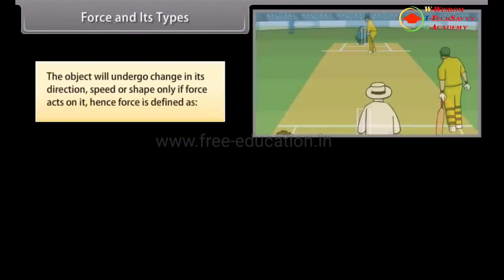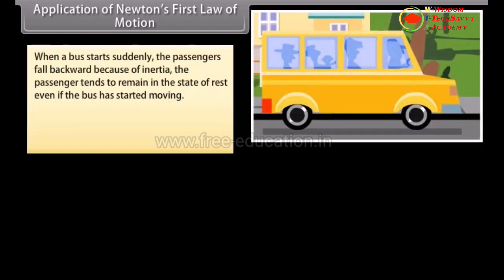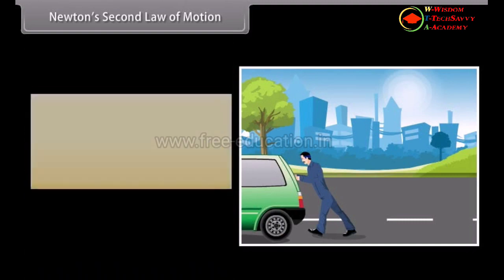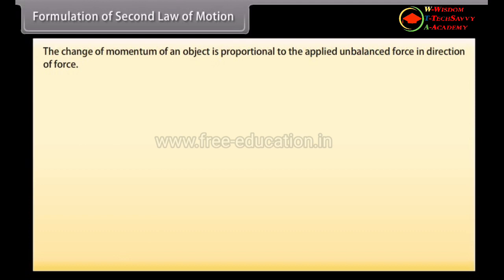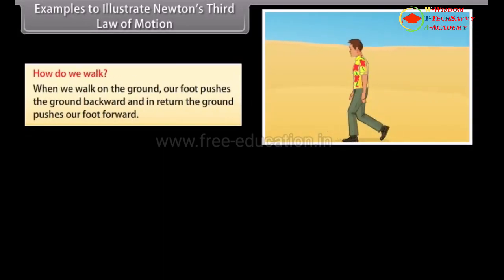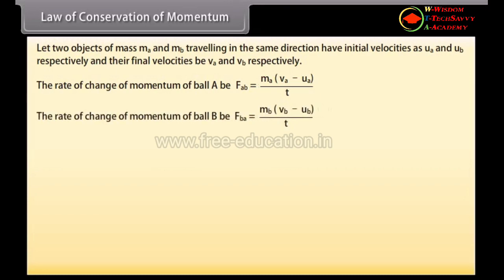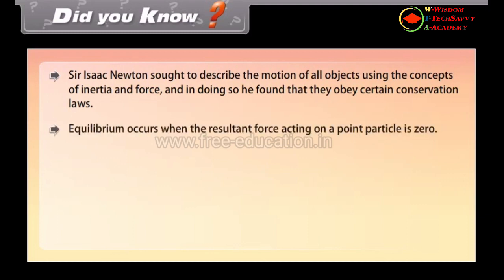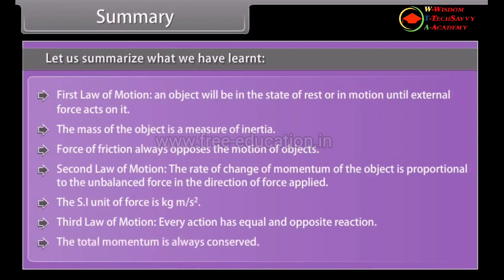Chapter-9 Force And Laws Of Motion Class 9th Science